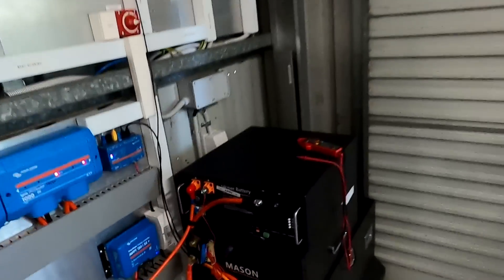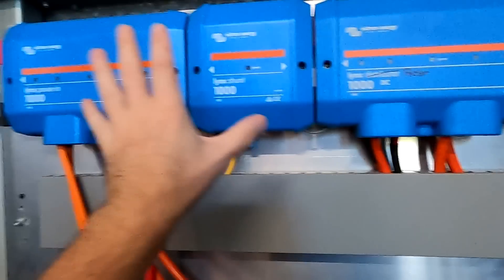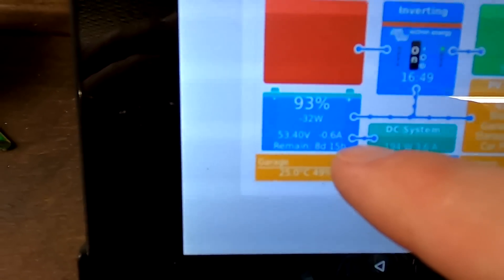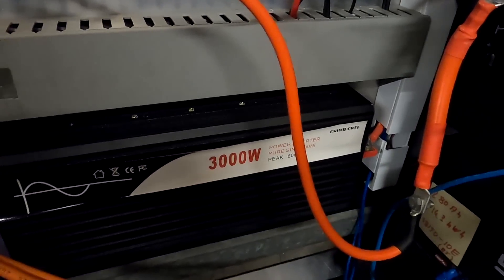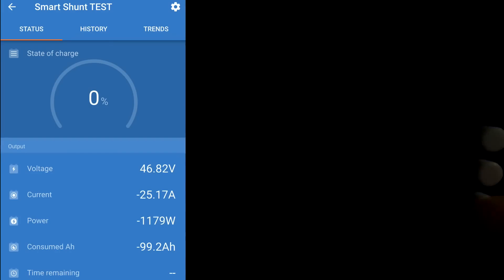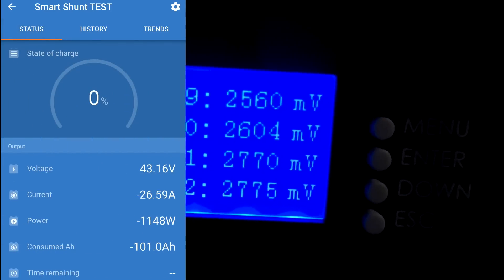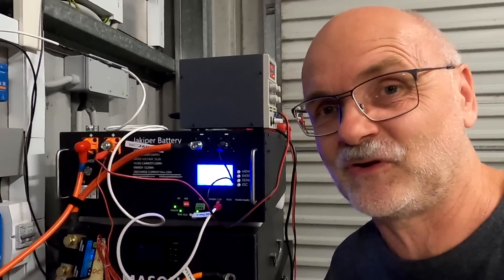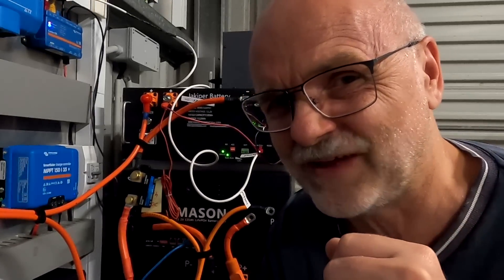Jakiper 'Jaki' capacity test. Testing the boundaries of the BMS. Can it deliver?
As promised in the last video, here is the full capacity test of the Jakiper 'Jaki' JK48V100Pro battery. Because we don't have access to the BMS through the computer yet, we are reliant on what the display shows and the Victron Smart Shunt. Everything is ready for the test, and I'm keen to see how far we can discharge the battery before the BMS turns off.
Will it reach the rated capacity of 100Ah and 5.1kWh?

60V, 5A or 60V, 20A variable power supply to charge your batteries to the optimal level: